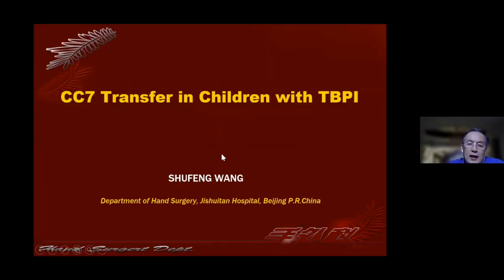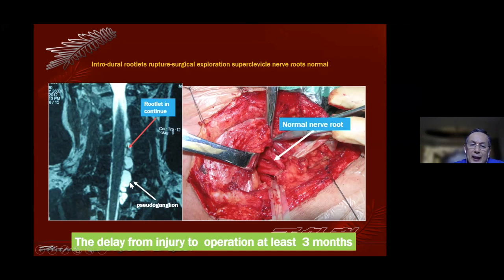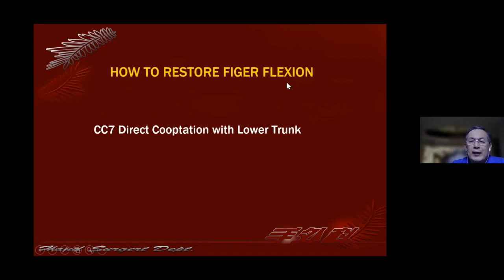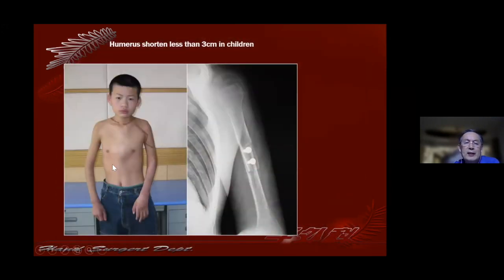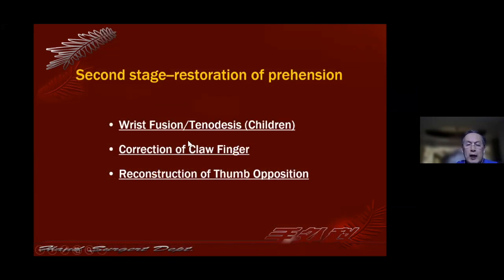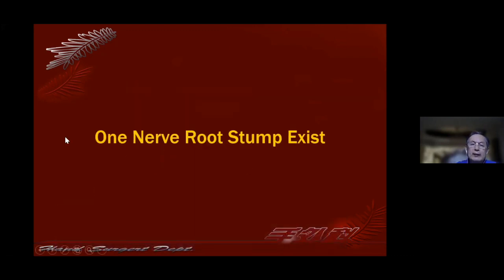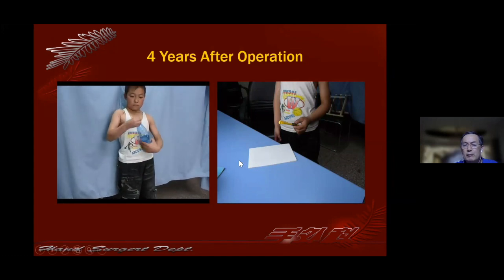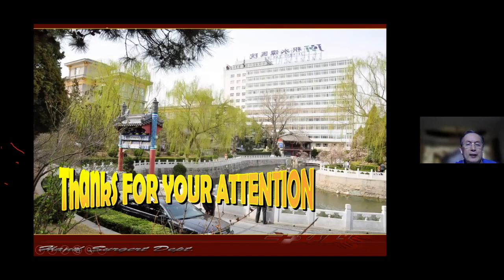Contralateral C7 Transfer for Global Brachial Plexus Injuries: Dr Wang PULM Lecture Series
In this PULM lecture, Dr. Shufeng Wang from Beijing will discuss the indications, techniques, pearls, and pitfalls of the contralateral C7 nerve transfer for Pediatric Brachial Plexus Injuries where intraplexal donors and ipsilateral plexus donor are insufficient for reconstruction.